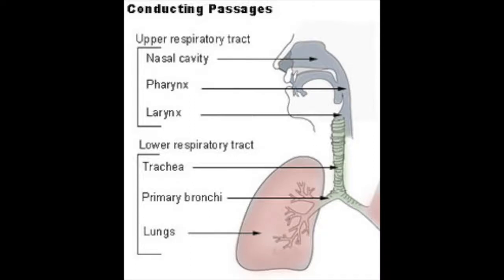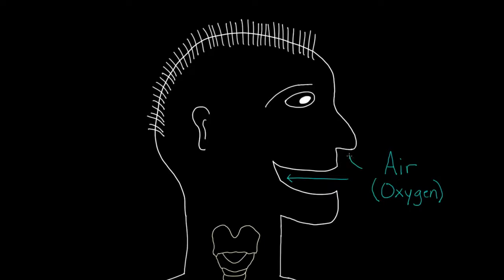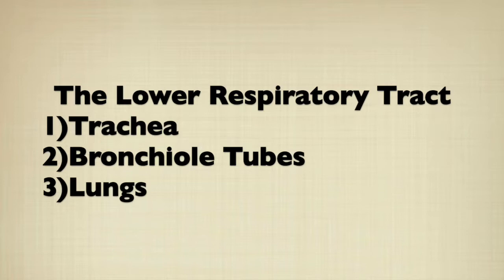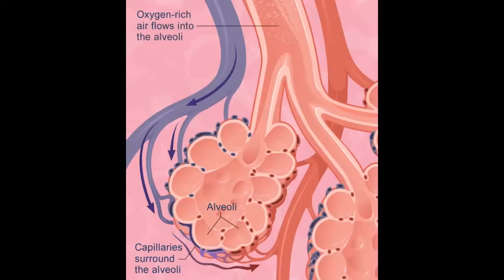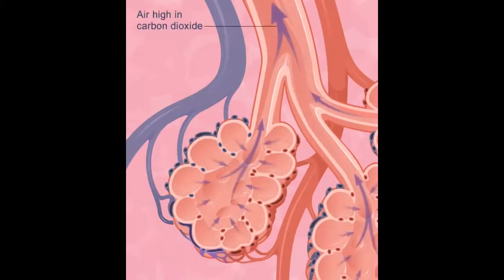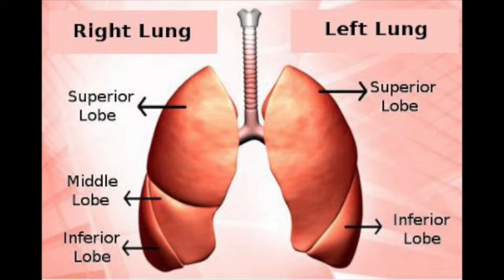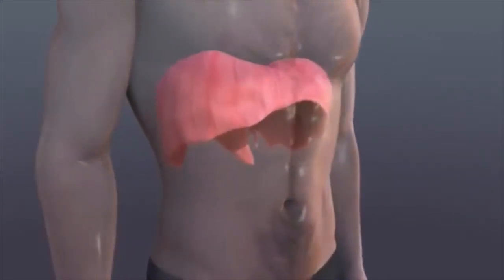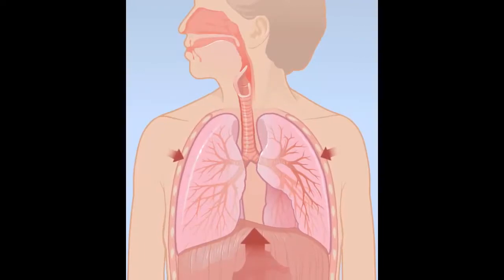Physiology of Lungs Extra Credit Project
This video is a Physiology Extra Credit Project

*Correction at 2:01 - When you exhale, the diaphragm relaxes and moves inward and the ribcage pulls inward*